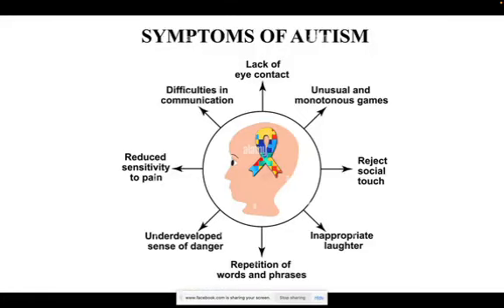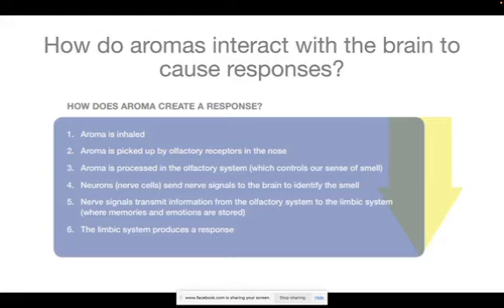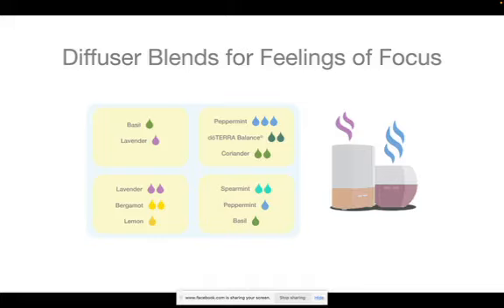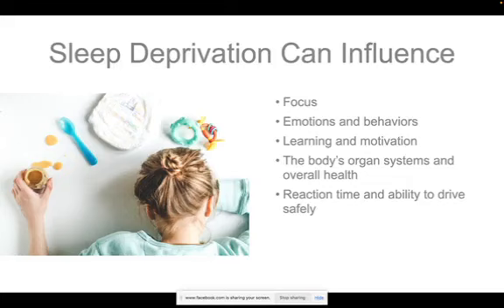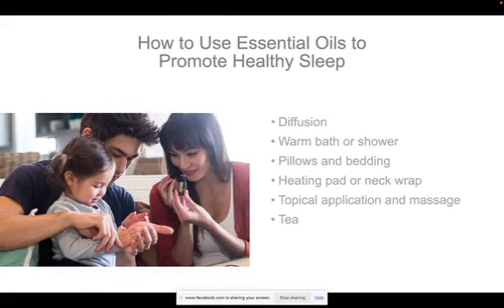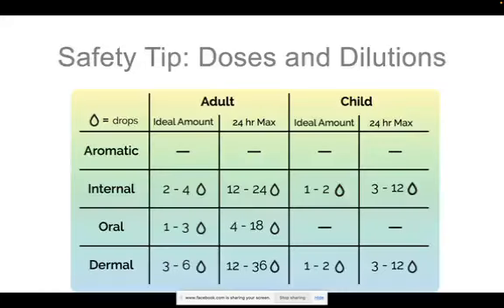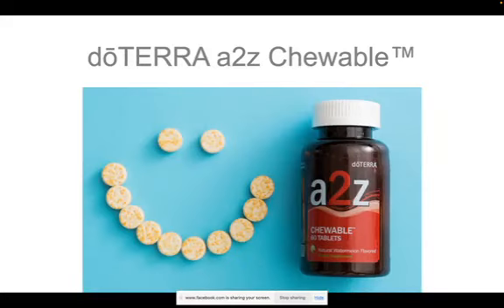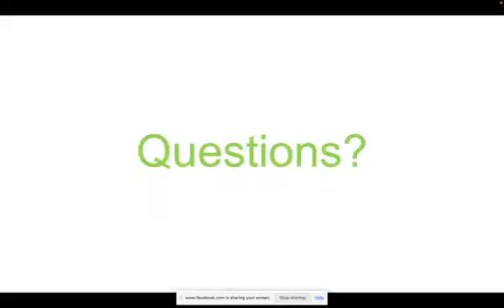Autism and Essential Oils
In this video you will learn some simple life changes that can help you or your child with Autism.  Included will be information on using essential oils and plant based nutrition.